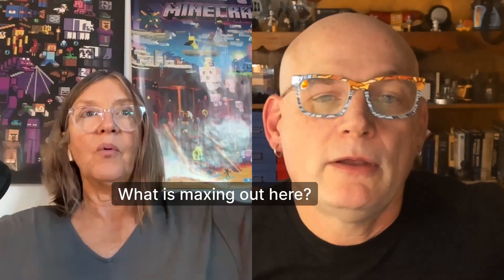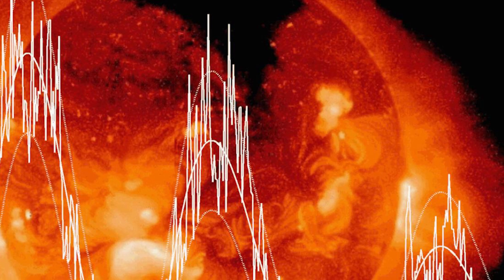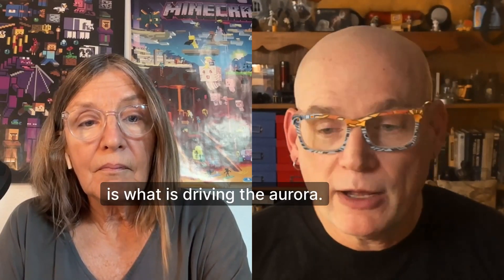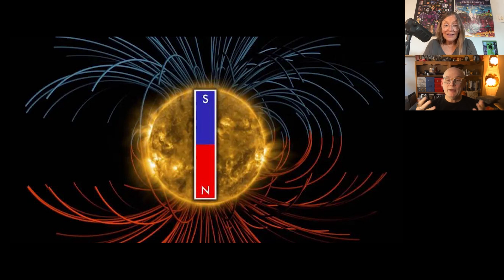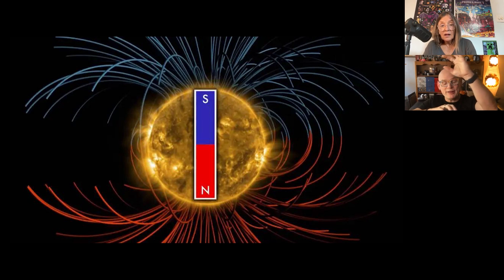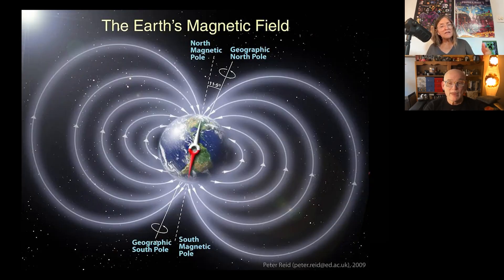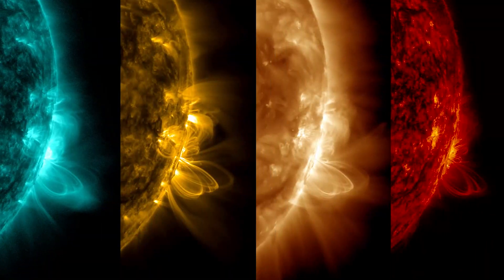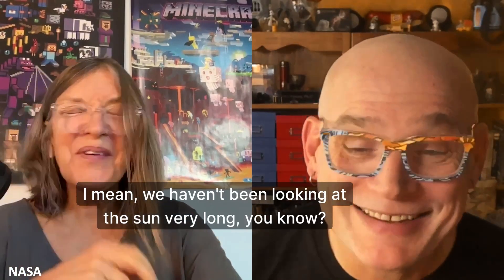Solar Max Is Here! What to Expect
The peak of the 11-year sunspot cycle is here. What does that mean for us on Earth? And how long will this period of maximum activity last?